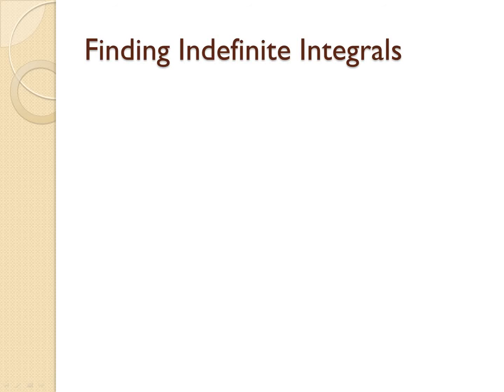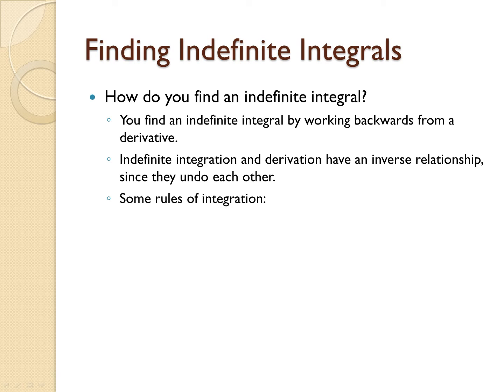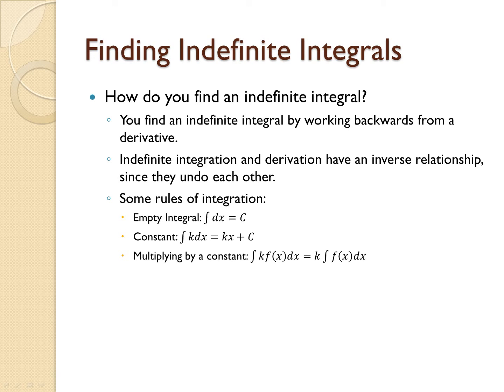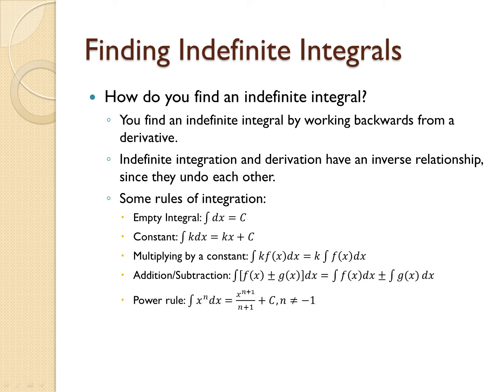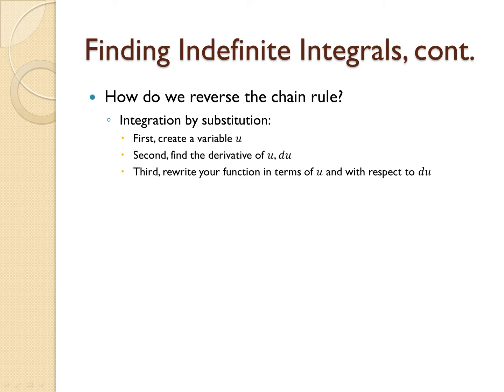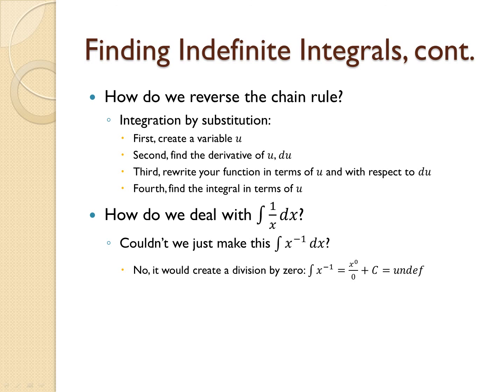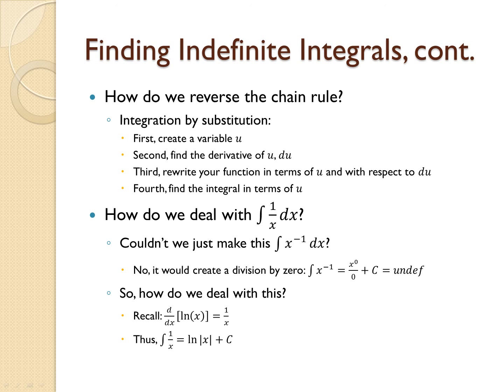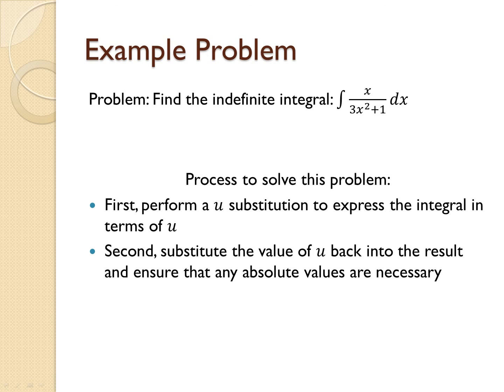How to find the indefinite integral of [x/(3x^2+1)]dx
Find the indefinite integral of [x/(3x^2+1)]dx